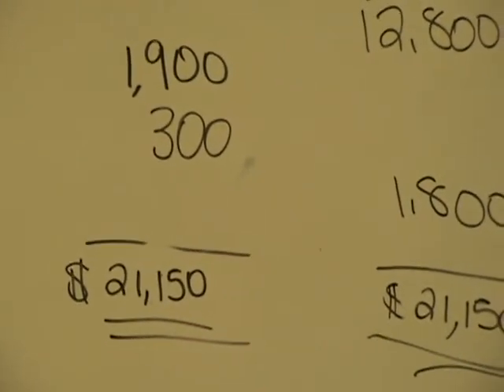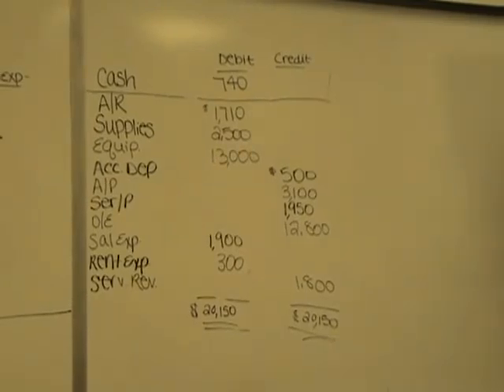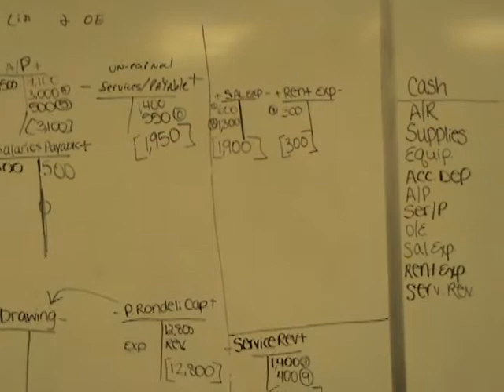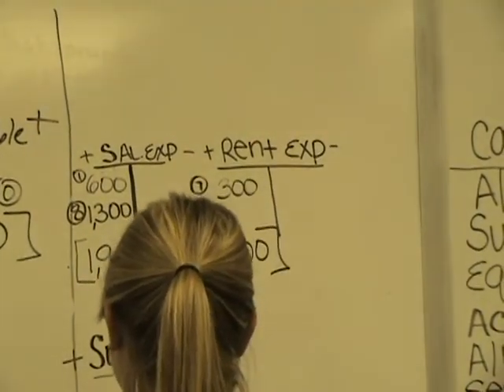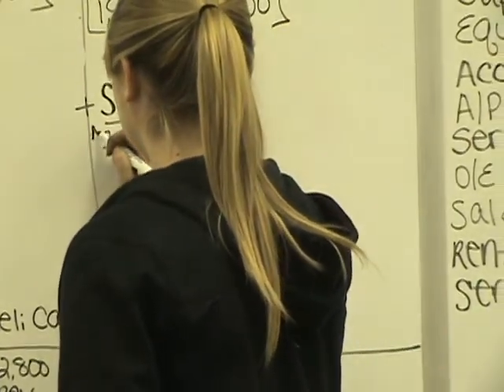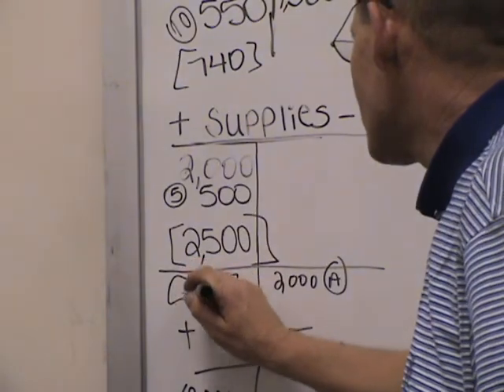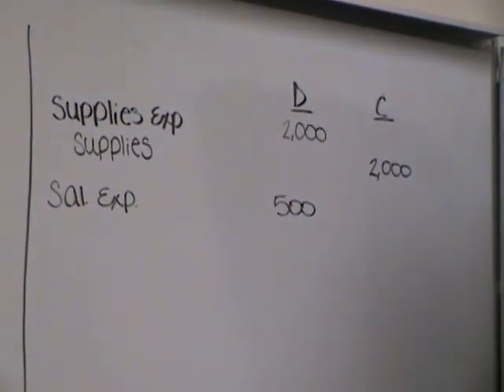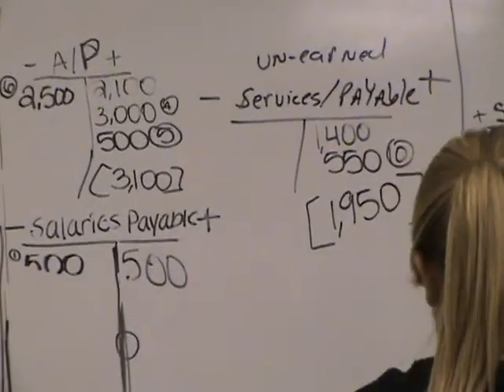Advanced Accounting Cycle 6 (NJCampus.com)